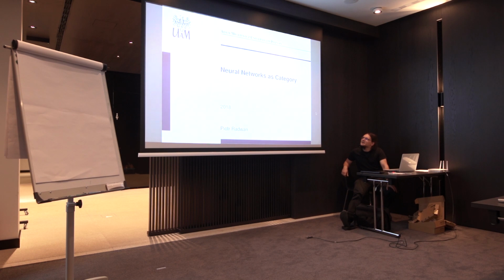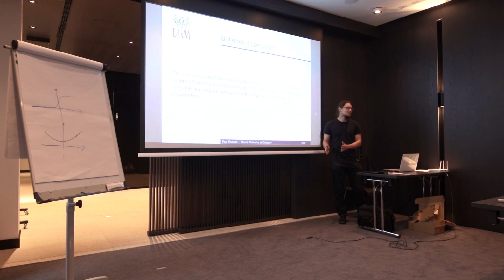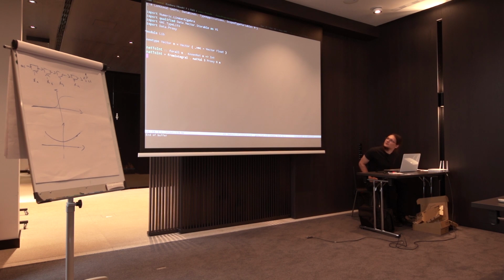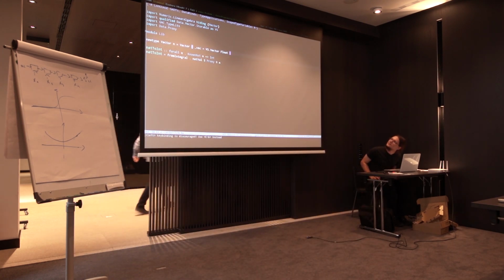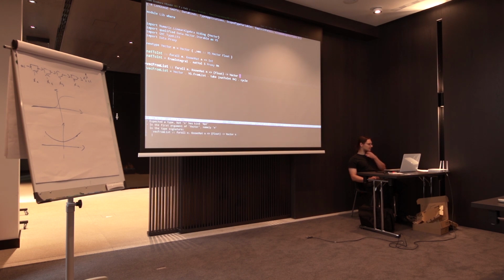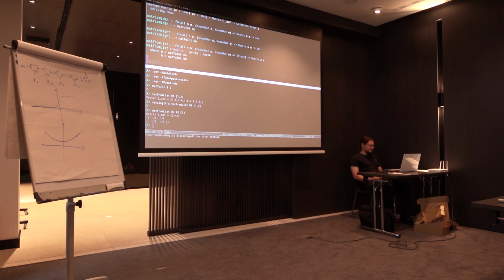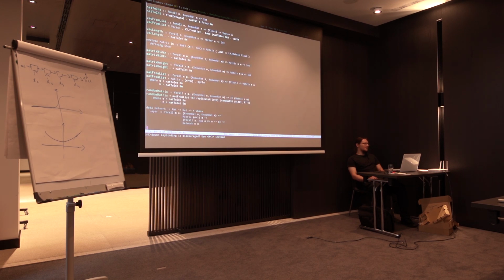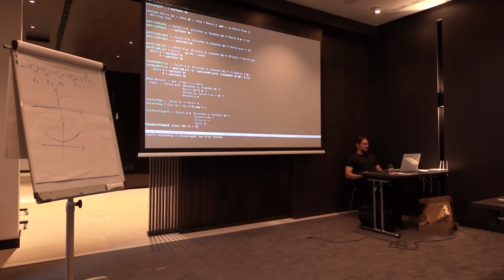Piotr Radwan - Neural Networks as Category (part 1 & 2 / 4)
Piotr Radwan - Neural Networks as Category: in-depth Haskell implementation tutorial (part 1 & 2 / 4)